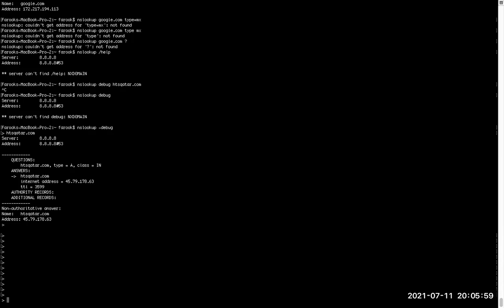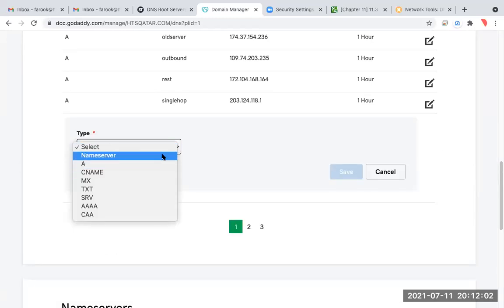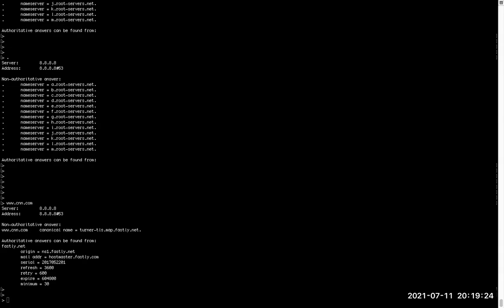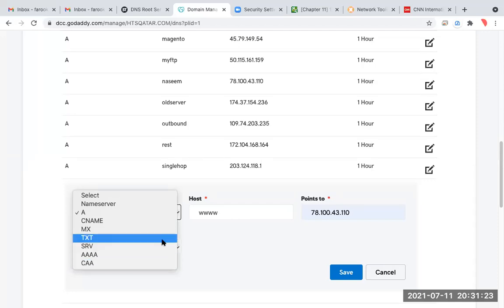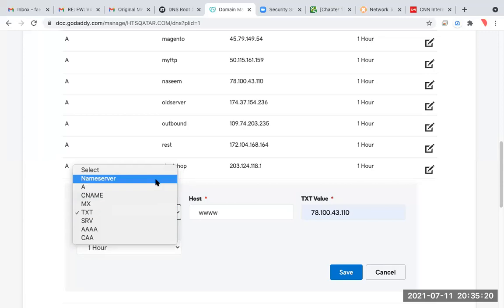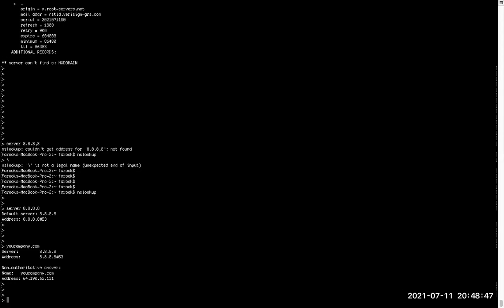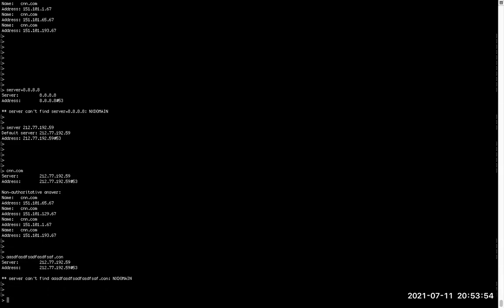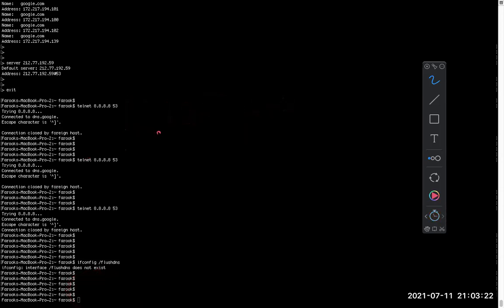Live session - How DNS Works? NSLookup, Forwarders, Spit DNS, A Record, MX, SPF Record, TTL DYNDNS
ERPGulf - Customized ERPNext for the Gulf, regioanl hosting